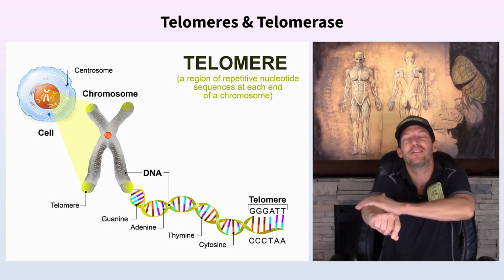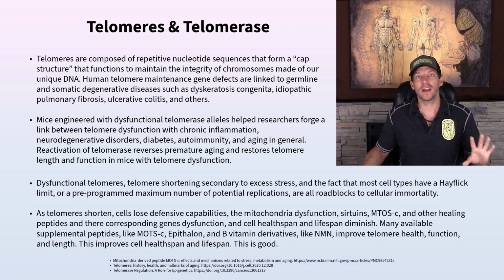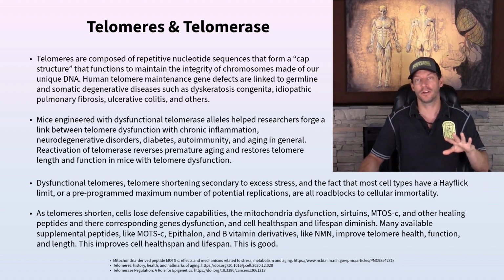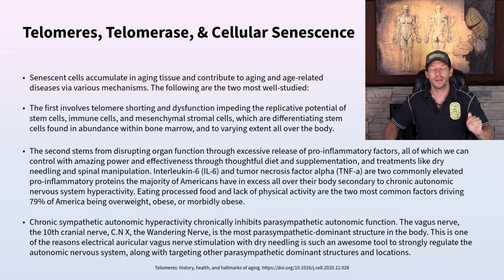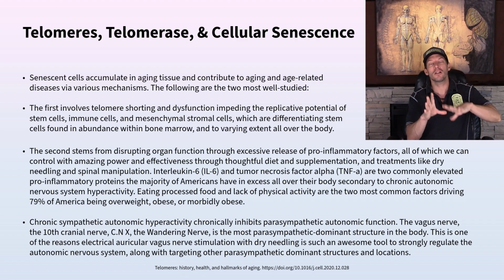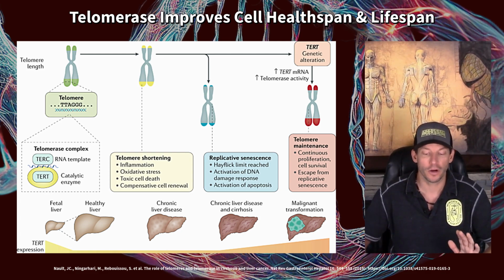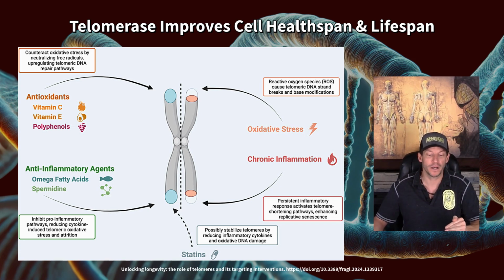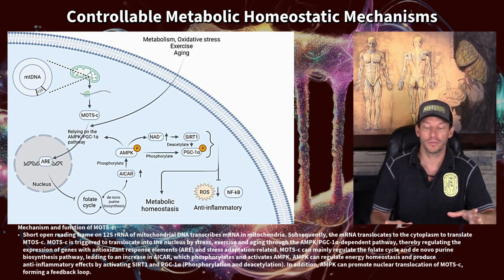Telomeres: A Path to Immortality?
Did you know your health, longevity, and vitality in large part hinge on tiny structures called telomeres? These protective caps at the end of your chromosomes determine how quickly your cells age and how fast your body deteriorates. The longer they are, the better off we are. And we have a huge amount of control over their length!

In this video, I discuss the science behind telomeres and show you exactly how to protect and even lengthen them. Discover the lifestyle shifts, nutrition hacks, and cutting-edge techniques to boost your body's resilience, amplify your energy, and safeguard your health at the deepest cellular level.

Reclaim your health from the inside out.

Free Board-Certified Nutrition Course:
Free Code: TRYIANUTR

Join our Skool community, CEU Central. As part of our membership program and a thank you for signing up, all members automatically gain access to 10 free, Board-Certified, online CEU's. AND $150 off our online dry needling courses! The first 5 CEU course in our 5-course Intricate Art Nutrition Certification (IANC), and a second 5 CEU course laying out the knowledge and skills I have acquired throughout the process of starting and growing my own successful business.